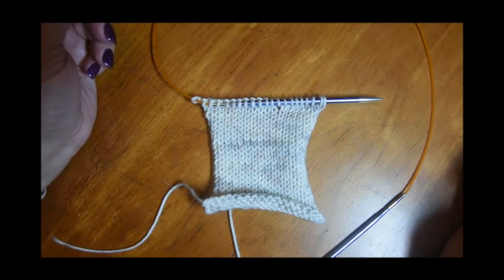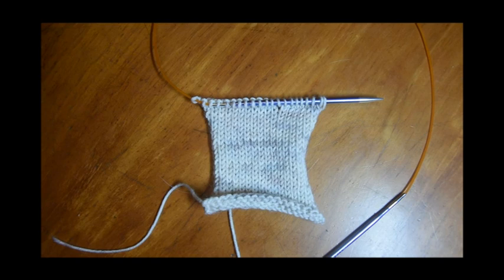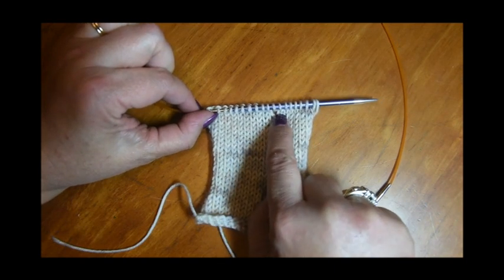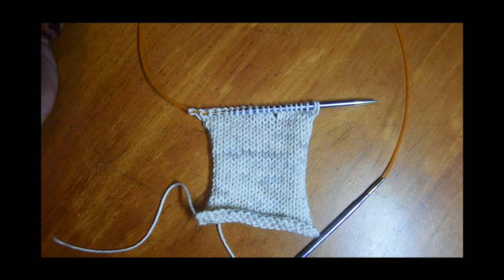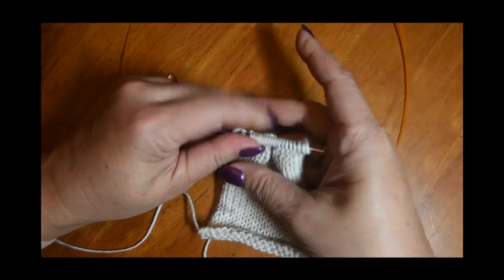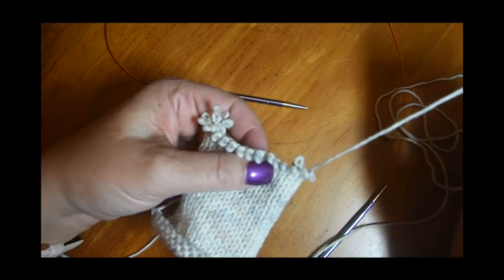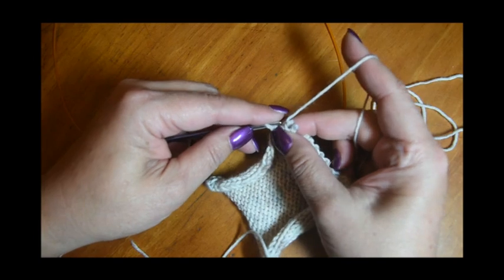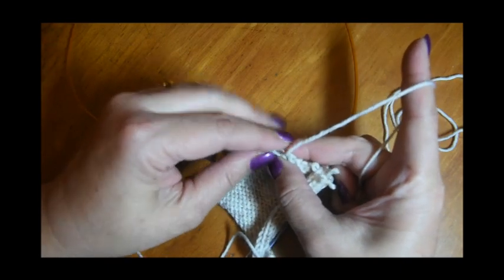Frogging your work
Watch as Lori demonstrates how to take your knitting off the needles, rip out to where your mistake is, then carefully place the stitches back on the needle  without losing them.